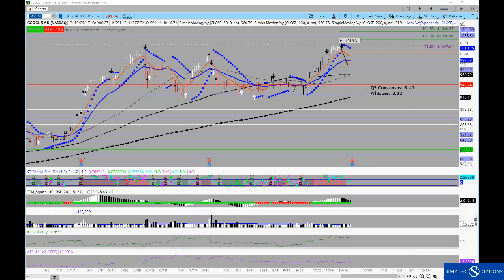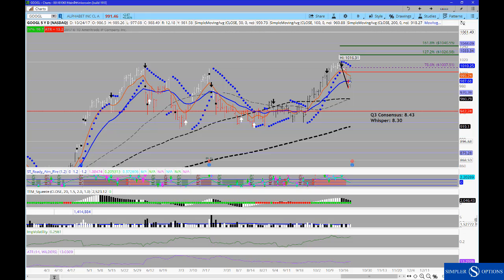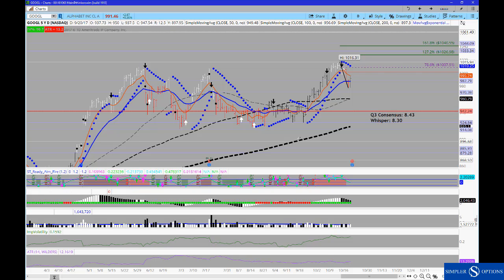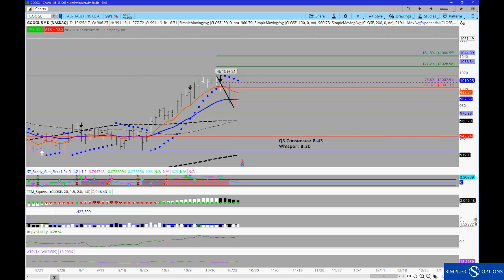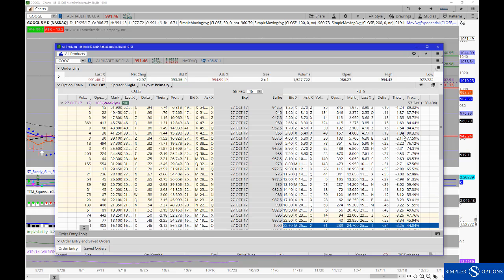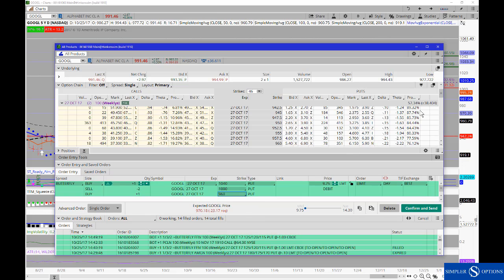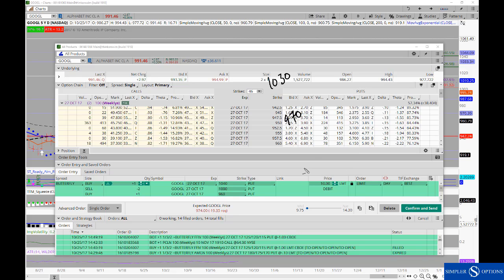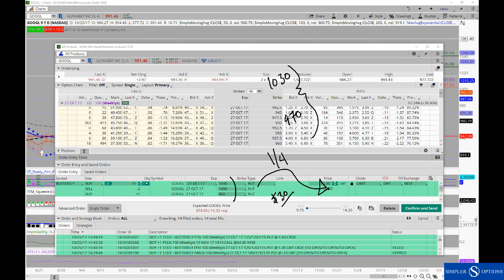Simpler Options: One Way to Play GOOGL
All eyes will be on GOOGL tomorrow with the report of Q3 earnings. I generally think of direction as a coin flip, but the strategy behind it can make all the difference. Let's look at one way you can play the tech giant into tomorrow.